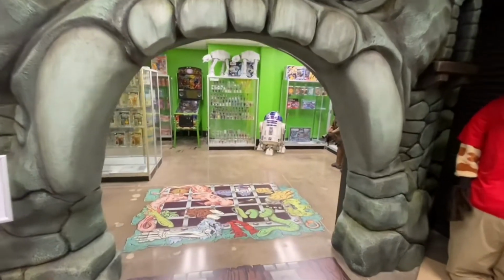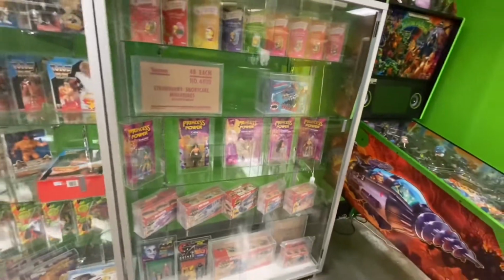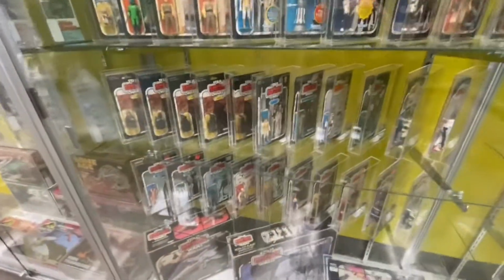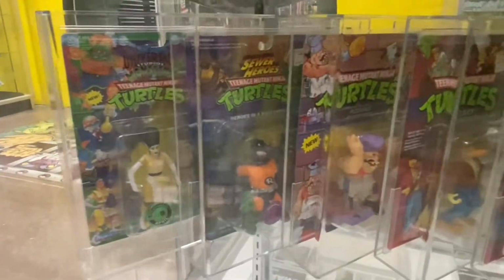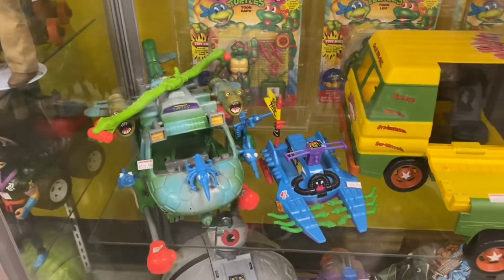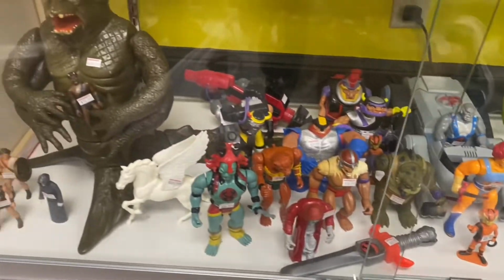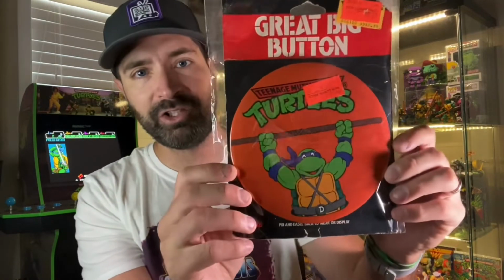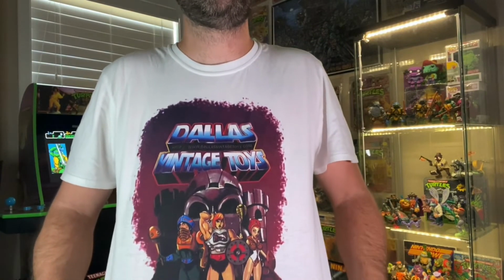Dallas Vintage Toys - Toy Hunt - Vintage TMNT Overload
Dallas Vintage Toys has been on my bucket list of toy stores to visit for years. I finally had the pleasure of visiting this landmark of a toy store. Come with me as I share my experience. If you like TMNT, Star Wars, MoTU, or just anything vintage, this is the place for you.

The good thing for anyone not in the Dallas area, they have their products online!